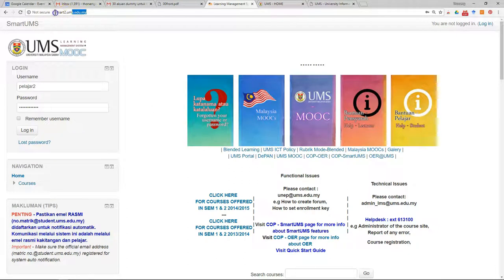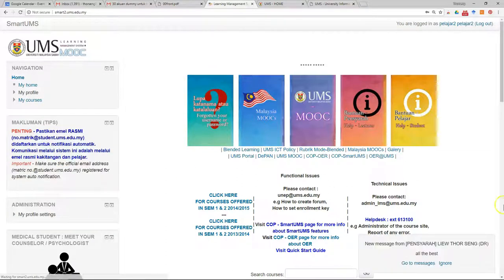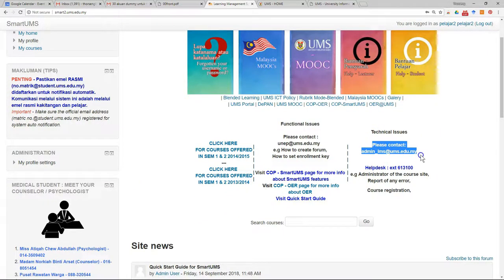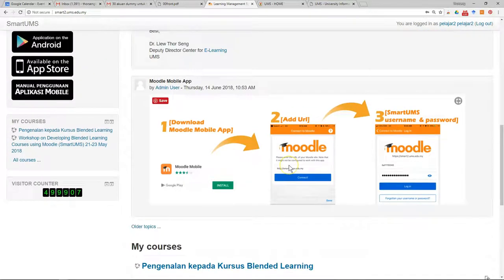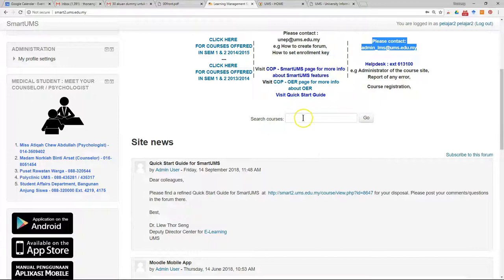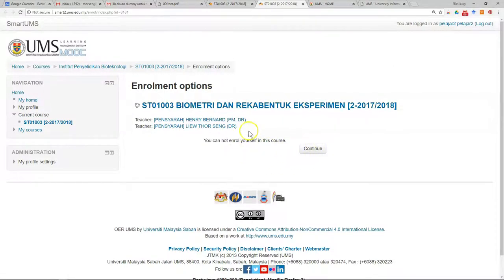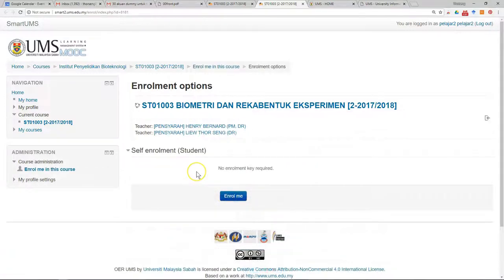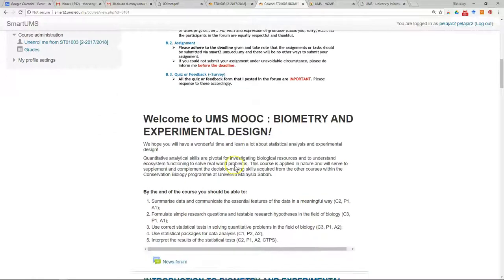Quick Start Guide for Student Login to SmartUMS and Enrol to a Course